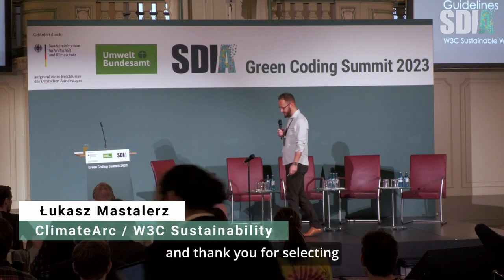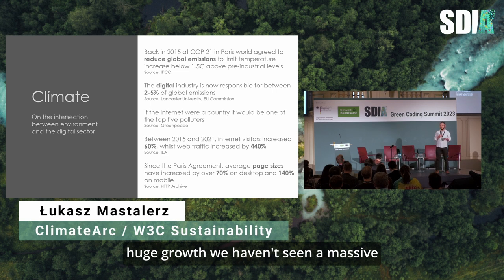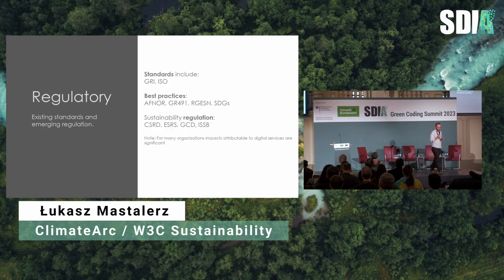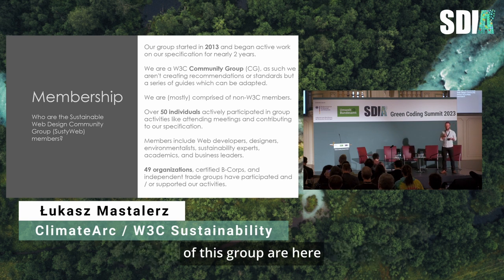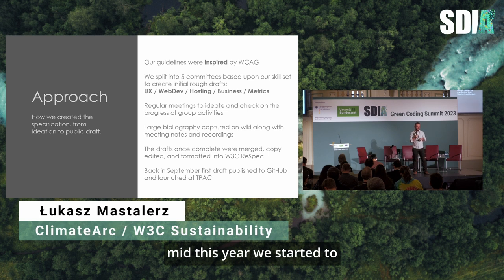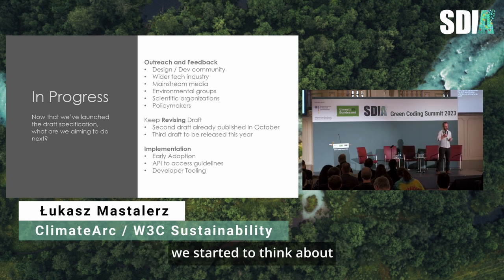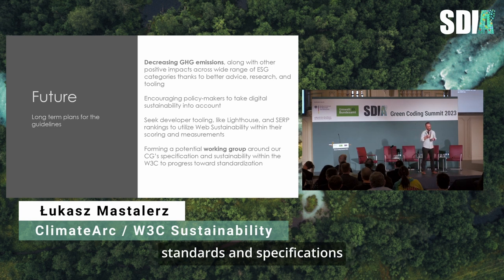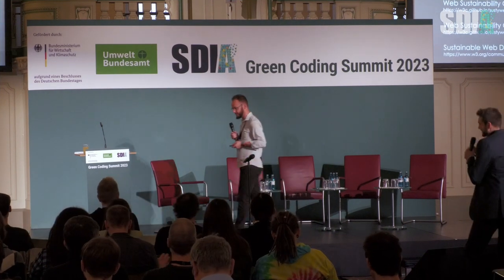GCS23: Introducing the W3C Web Sustainability Guidelines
Introducing the W3C Web Sustainability Guidelines (Łukasz Mastalerz, Climate Arc)